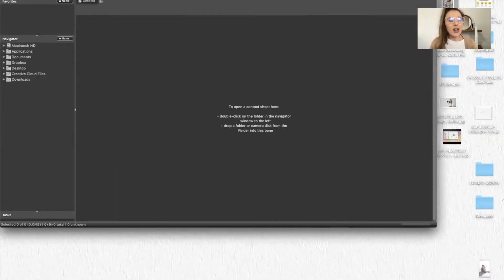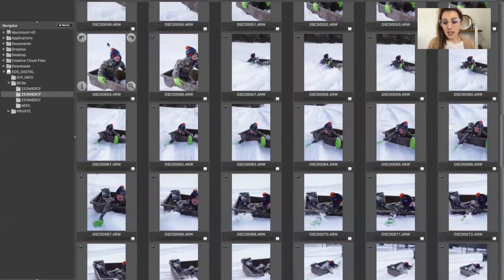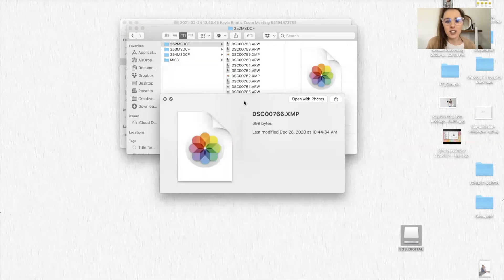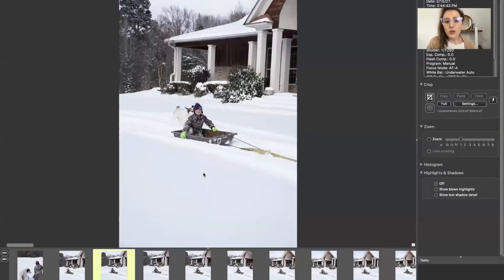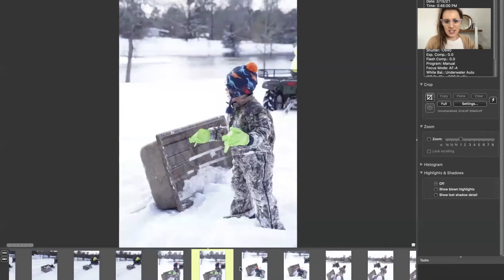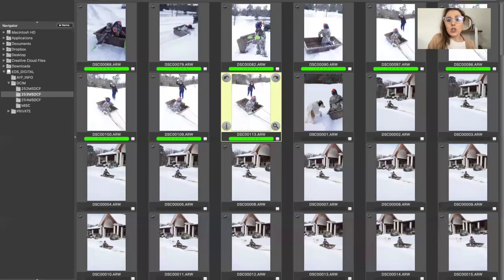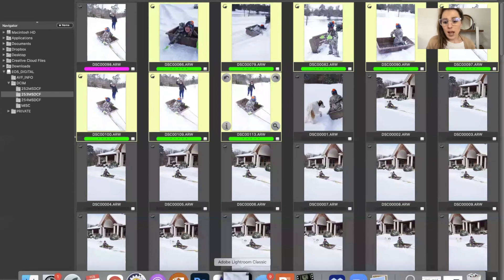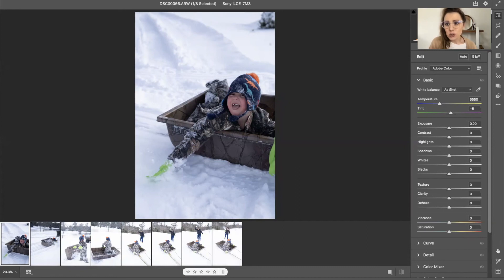Culling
If you are anything like me, you get a little trigger happy and take A LOT of photos of your kids. It's not a bad problem to have until you have to go through every single one of them and decide which to keep. In the post, I am going to be talking about culling. Culling is the process of go through all the photos you took and choosing the ones you want to keep and/or edit.

xo
Kayla

Ready to take 'gram-worthy photos of your kids?

→ → → RESOURCES:

🎉 FAN FAVORITE Free Lightroom Mobile Preset!

📱 FREE | Take better iPhone photos TODAY!

📸 FREE | Ready to use your "fancy camera" in manual mode? Swipe my FREE cheat sheet 👉🏼

// Binge-Watch Worthy 📚

👉 Fixing Blurry Photos | Shutter Speed Explained -

👉 Aperture Explained | Getting a blurry background -

👉 Exposure Triangle Explained WITHOUT Confusion -

| Follow along